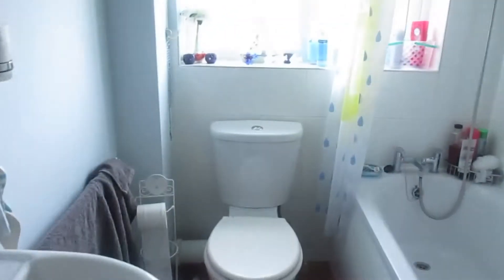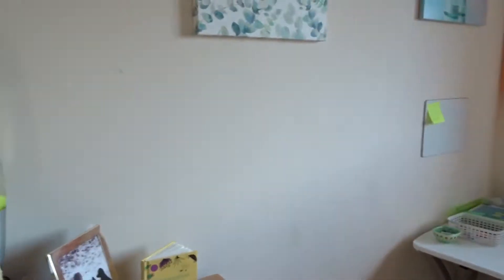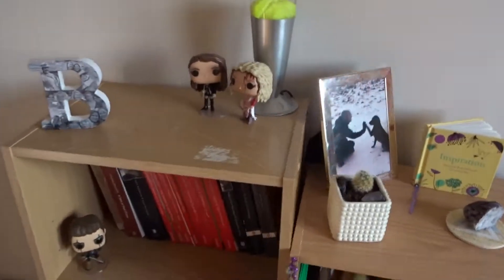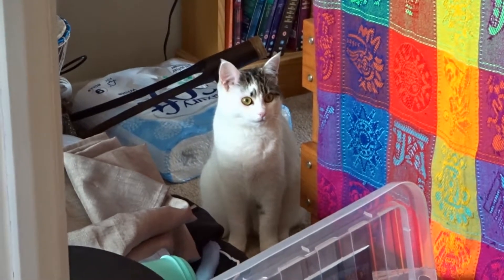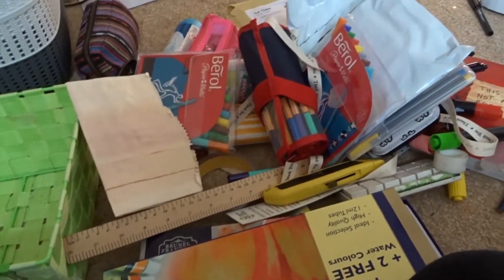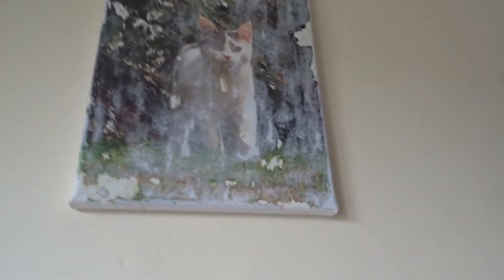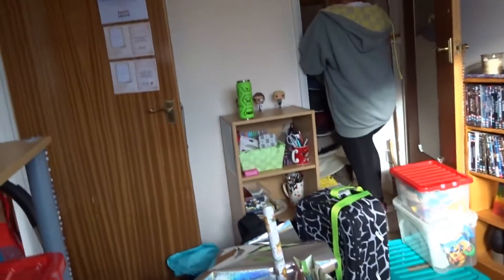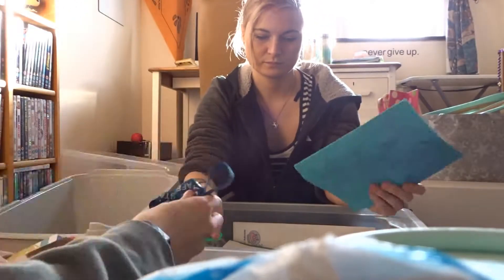Organizing My Sisters House | Spare Room